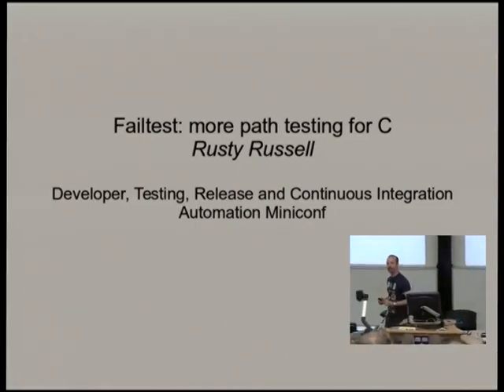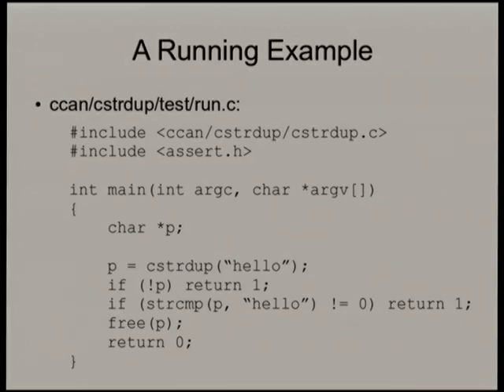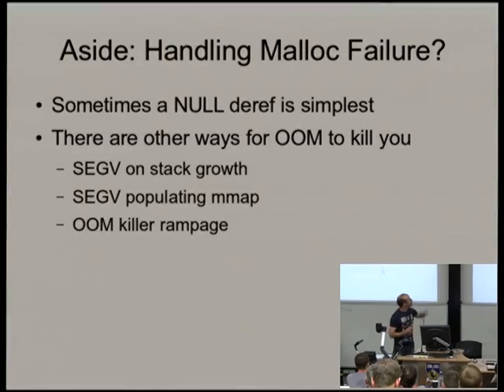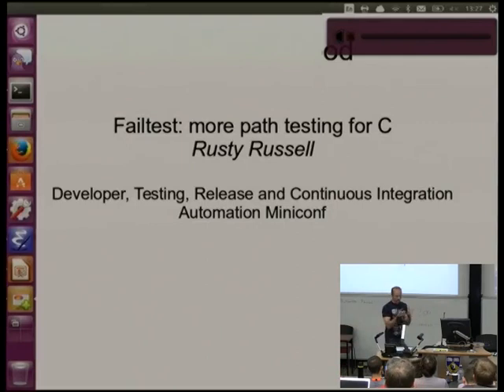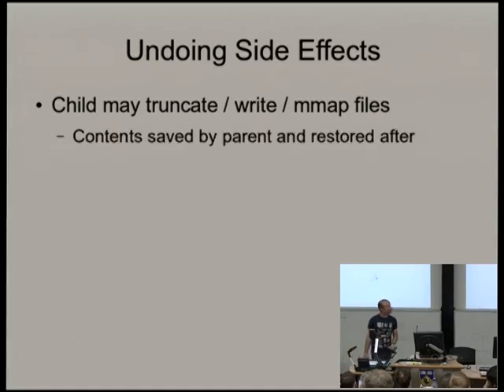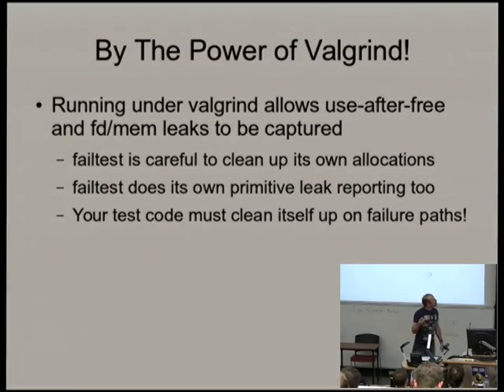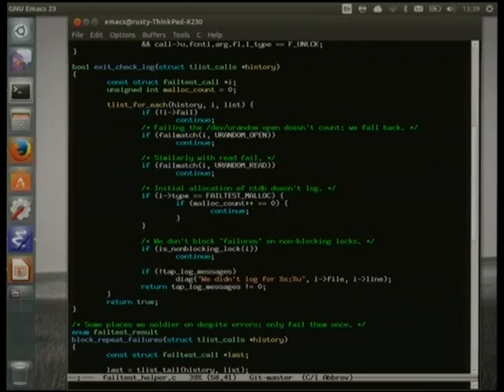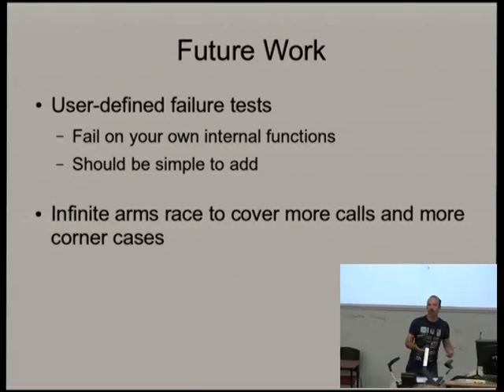[linux.conf.au 2014] failtest: more path testing for C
failtest: more path testing for C

Speaker: Rusty Russell